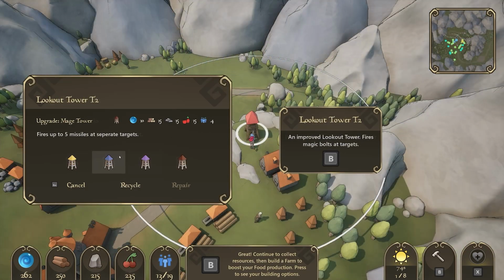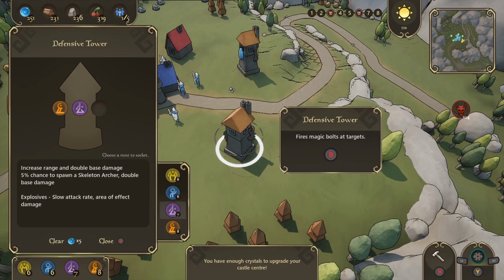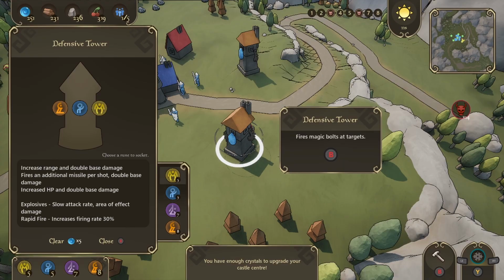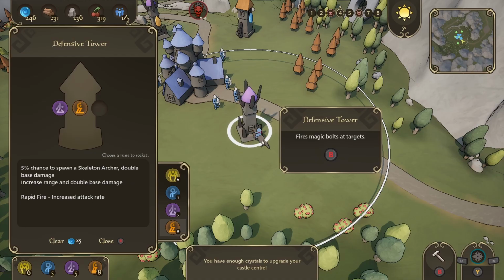Crafting Engaging Towers – A Castillon Devlog Special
We’ve replaced the old, one-path-fits-all tier system with a flexible socket-driven rune mechanic. Now each tower comes with multiple rune slots, so players can mix and match effects—fire bursts, chain lightning, slowing fields, and more—to craft truly bespoke defences. This overhaul opens up deep strategic choices, encourages experimentation and keeps every playthrough feeling fresh.